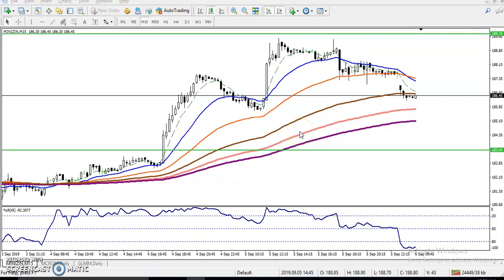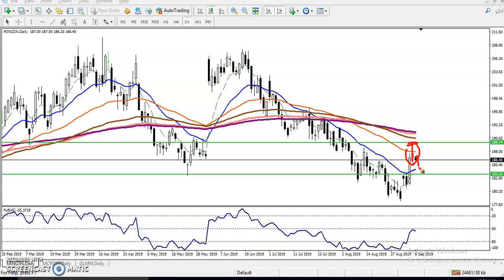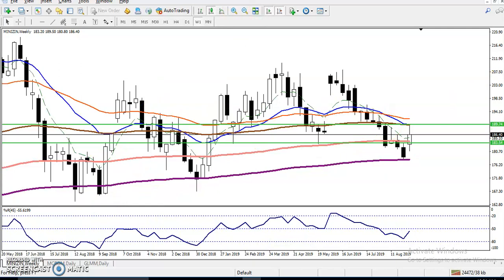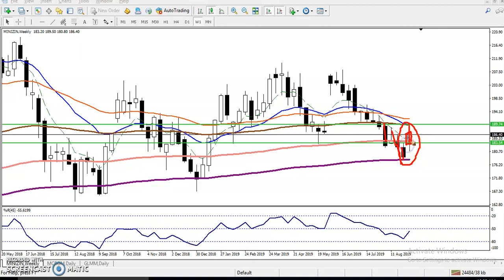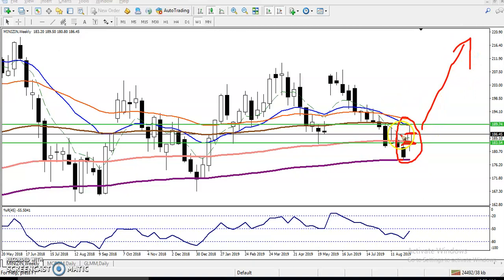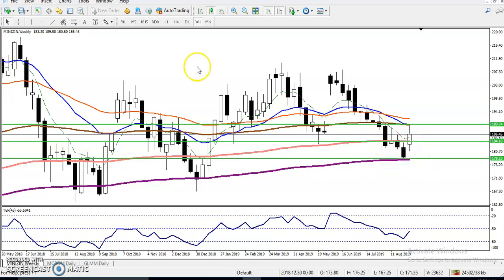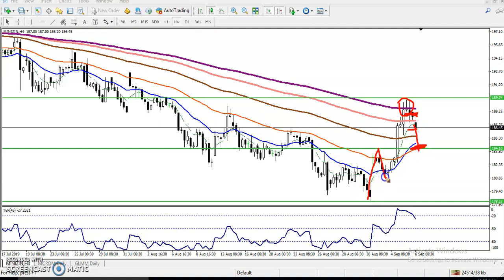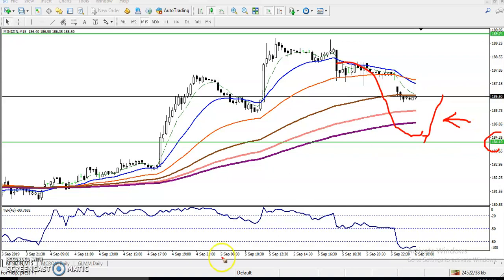Zinc Analysis 06.09.2019